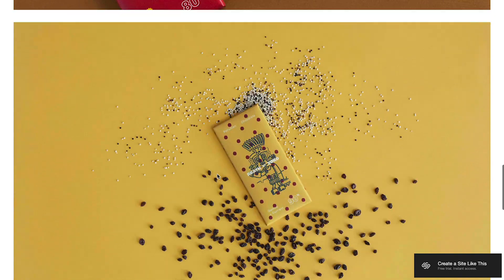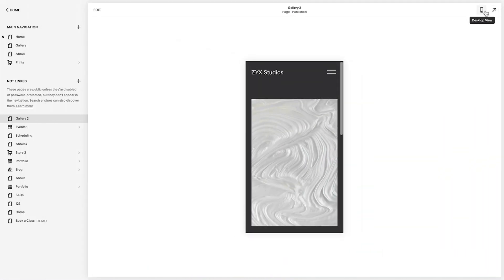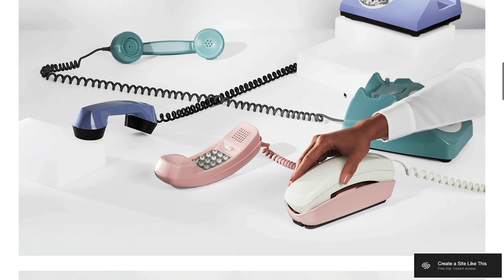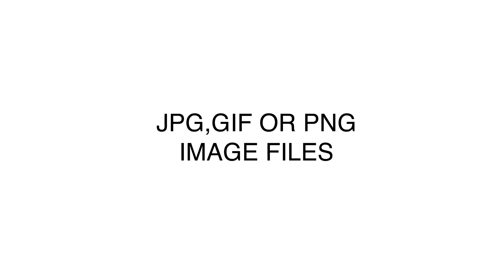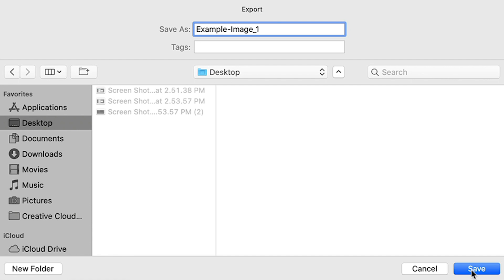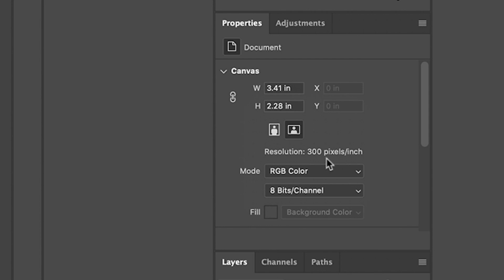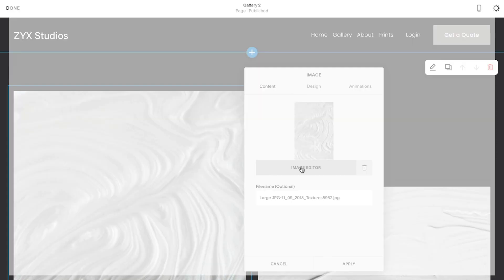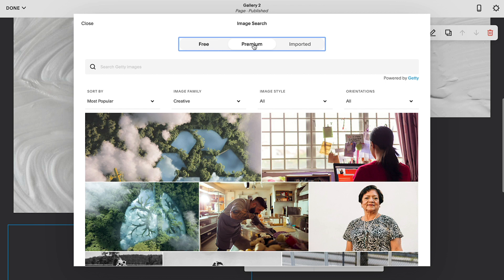How to Format Your Images for Display on the Web | Squarespace 7.1 (Classic Editor)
Squarespace takes the guesswork out of formatting your images for display on the web. We create seven variations of each uploaded image, to ensure perfect display on any screen size.